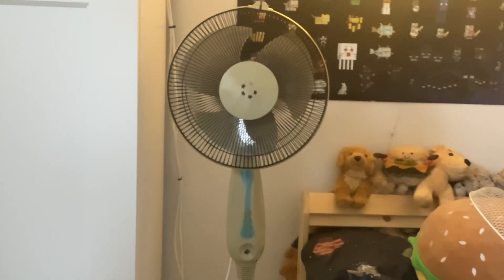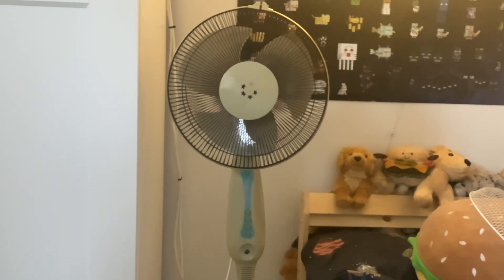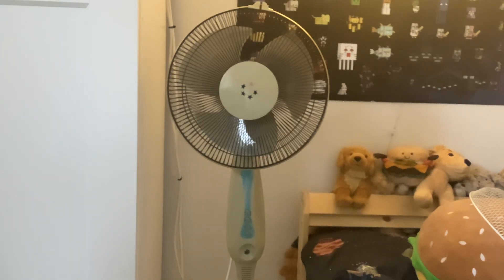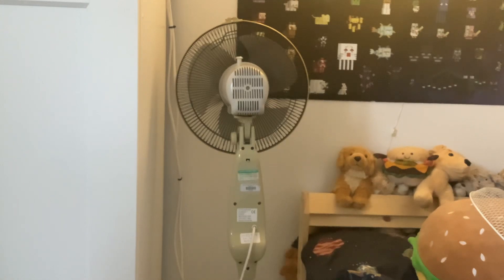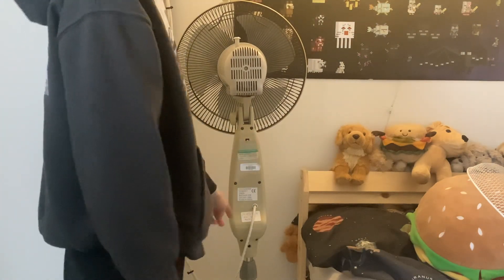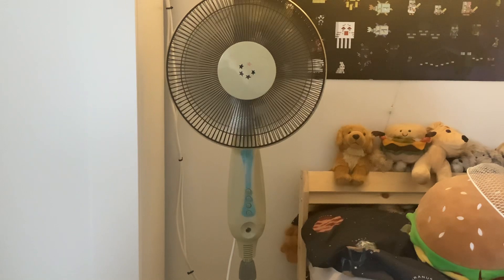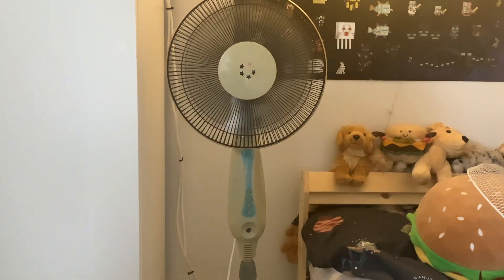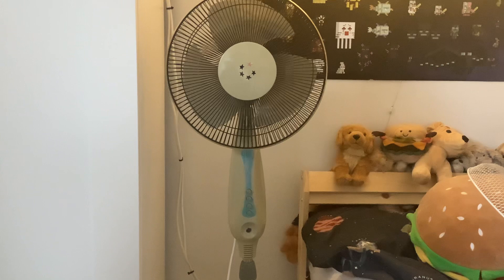Yes it’s been a while but the new pl2002s12 pedestal fan is back (will film the other one)